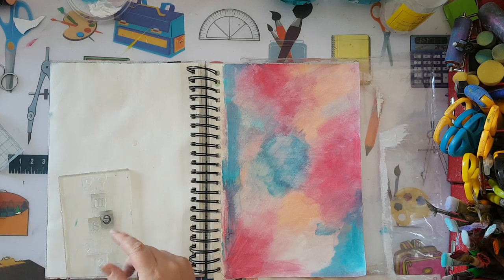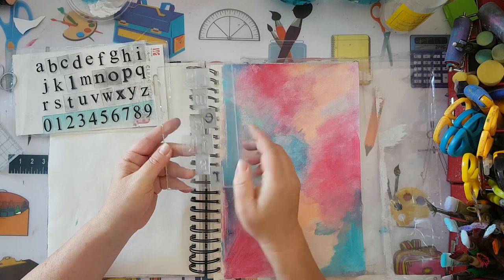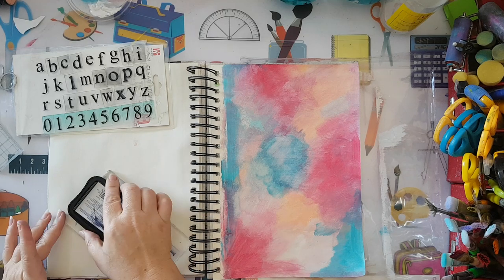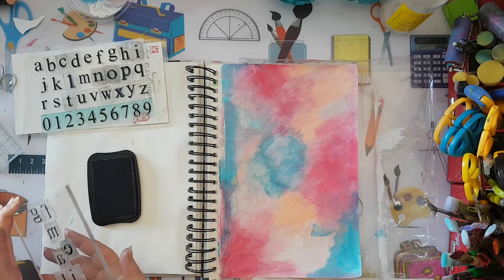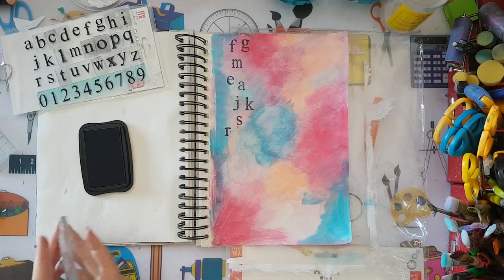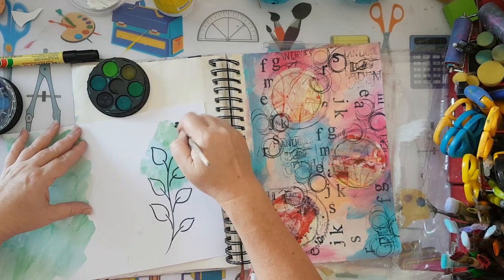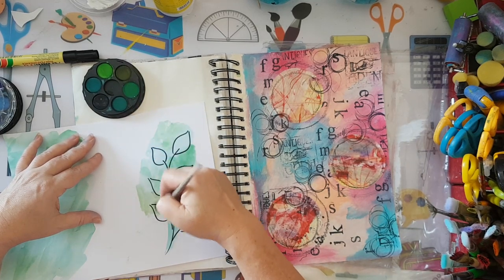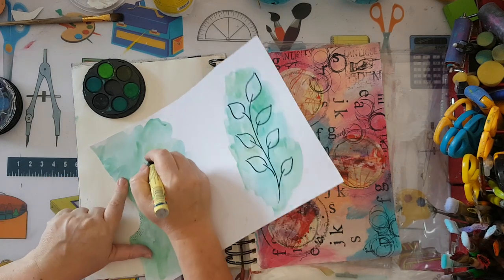Art Journal Page - Wild & Free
Art journal page using acrylic paints, stamps, and a hand made focal point.